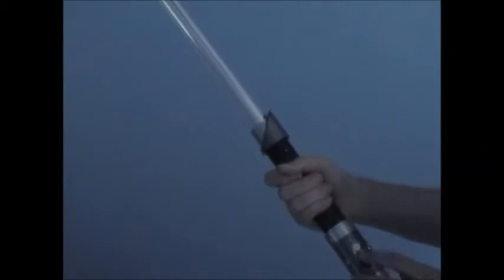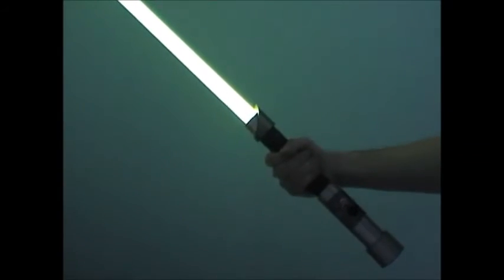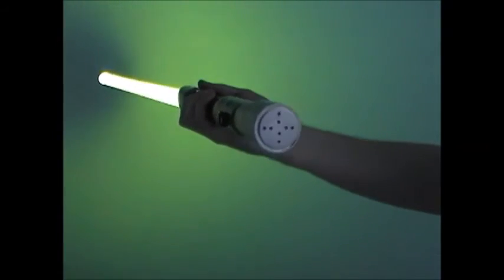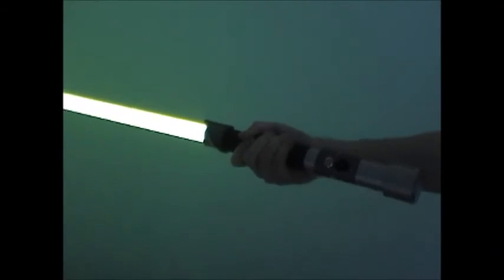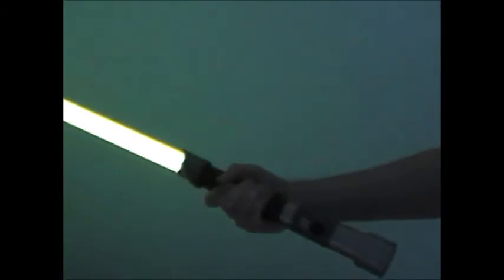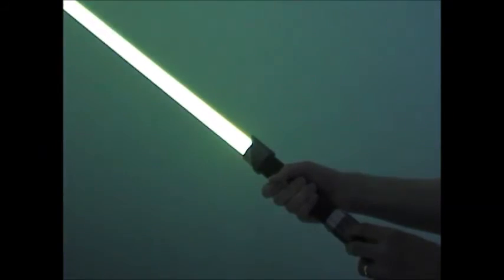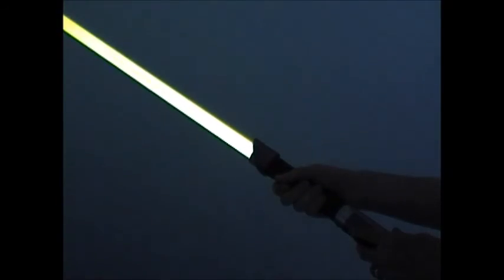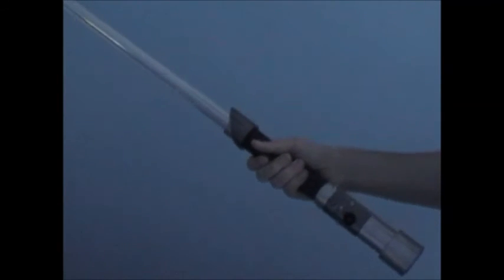Arduino Tiny Saber Done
Demo of the simplified saber board concept based on the ATTiny85 micro-controller as an Arduino core.The code shown in action here could still stand some refinement, but the video shows it as at least a viable proof of concept.

MCU: ATTiny85
Blade: Mid-grade blade from Ultrasabers
LED: Luxeon Rebel Lime
Speaker: 28mm, 2W, 8 ohm
Sound Module: WT588D 16-pin, 8M flash

This project was built with the Universal Saber Library.

To join us on the Arduino forums if you are interested in building your own version of this project!